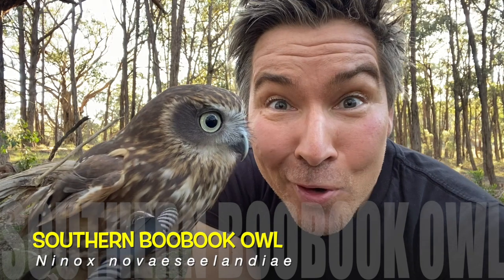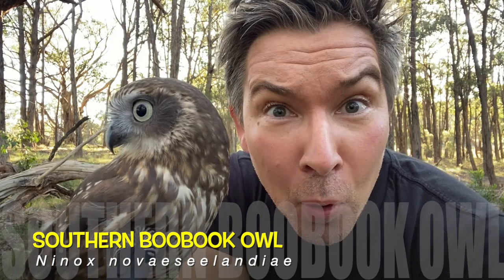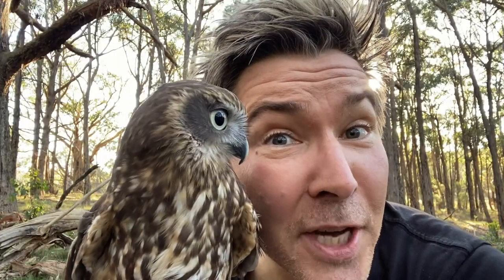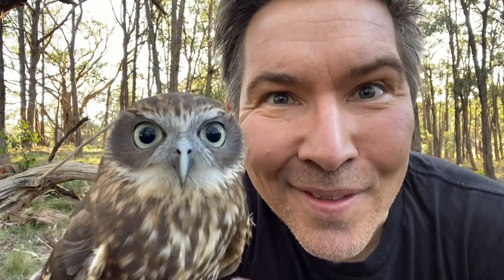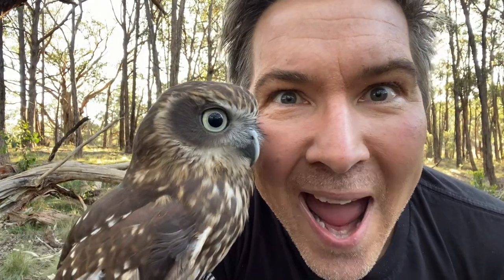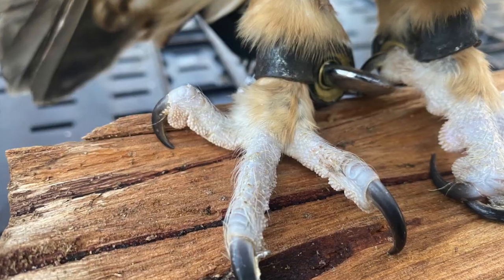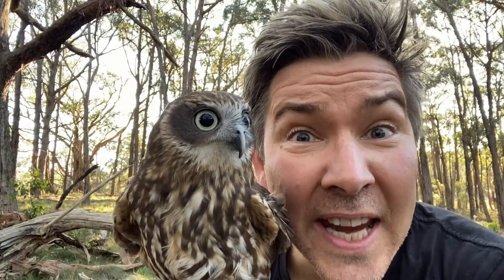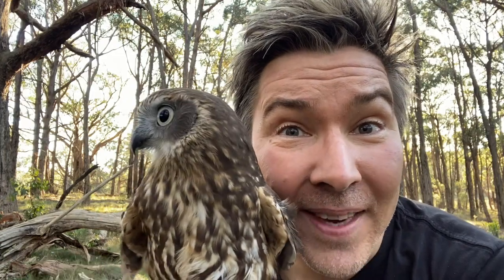Manningham's Backyard Biodiversity: Southern boobook owl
The Southern Boobook is the smallest owl in Manningham and makes a distinctive 'boo-book' or 'mo-poke' call. As with many of our local species The Southern Boobook's needs tree hollows to nest in. The Southern Boobook feeds on insects, small mammals (such as the House Mouse, Mus musculus) and other small animal species.

manningham.vic.gov.au/backyard-diversity